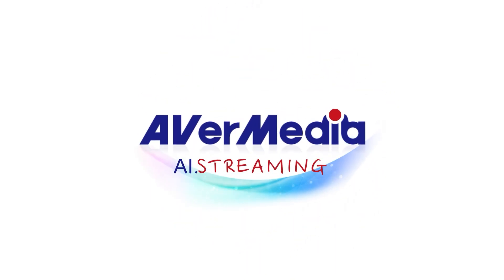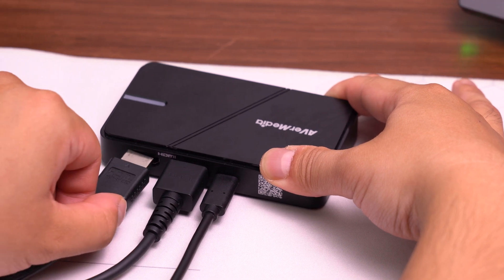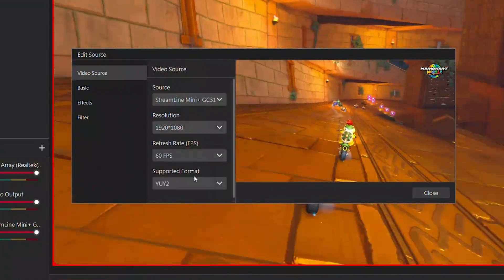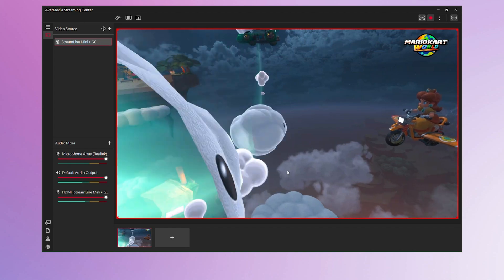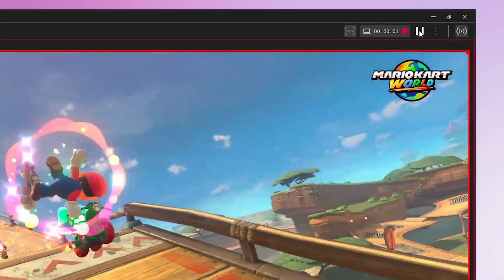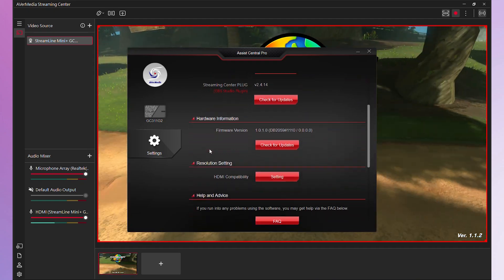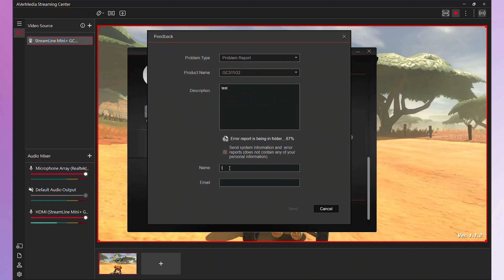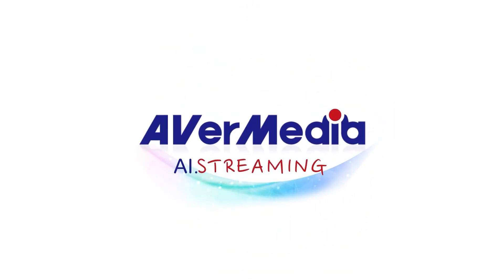How to Set Up StreamLine MINI+